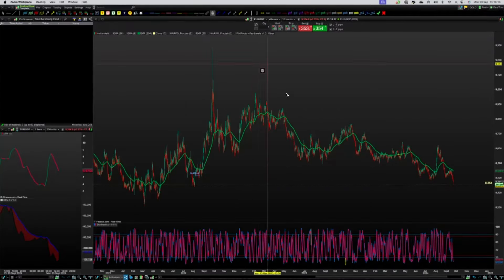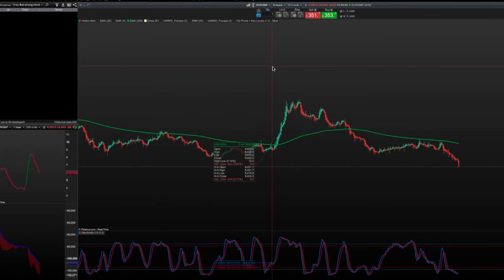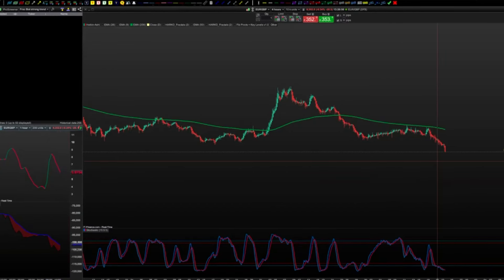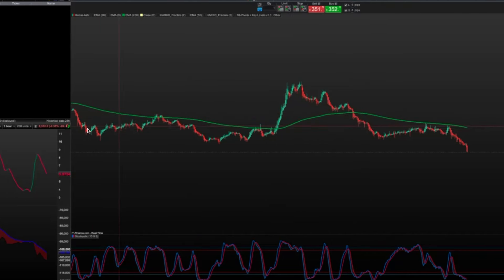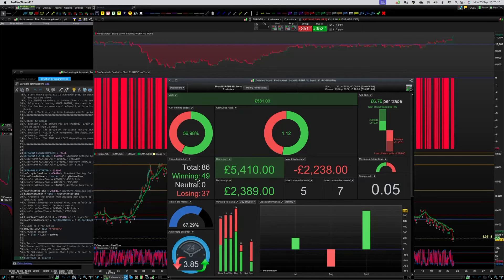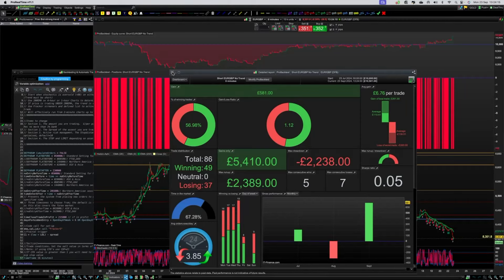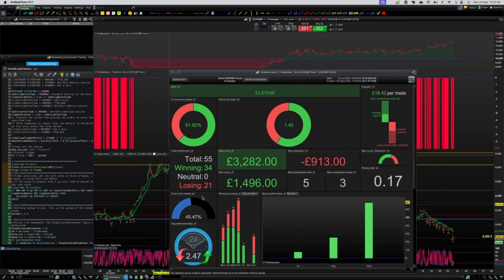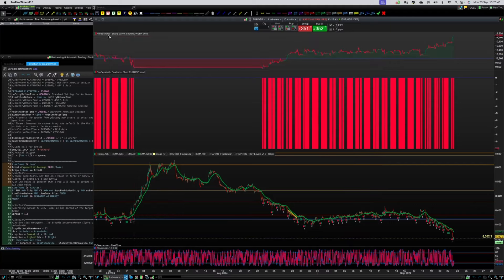THE TREND - Are You Making These SIMPLE Mistakes That Hold You Back?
The most straightforward way to find the TREND and use it.  I will prove it to you in this video by running bots live -without the trend as a guide - and then with the trend as a guide.  Watch how the returns double when using the trend.

As a day trader, it's crucial to identify the trend. In this video, we reveal the shocking truth about how to spot trends in the market's simple and works. Don't miss out on this vital information!

It is important to understand that trading involves substantial risk and is unsuitable for everyone. Any actions taken by viewers based on the information provided in this video are at their own risk. HARKO Day Trading shall not be held liable for any losses incurred as a result of trading activities, investments, or decisions made based on the content of this video.

Viewers are encouraged to consult a qualified financial advisor or professional before making investment decisions. Past performance is not indicative of future results.